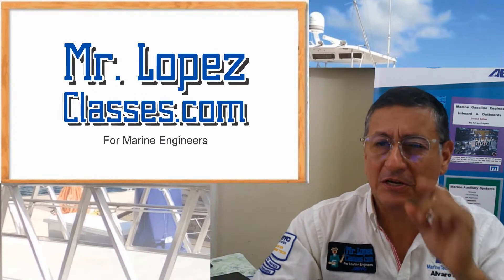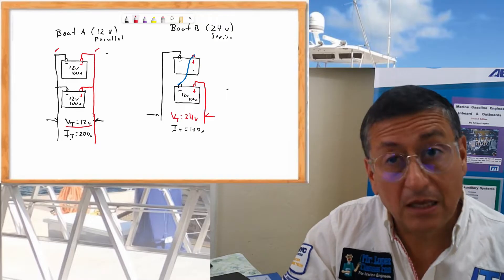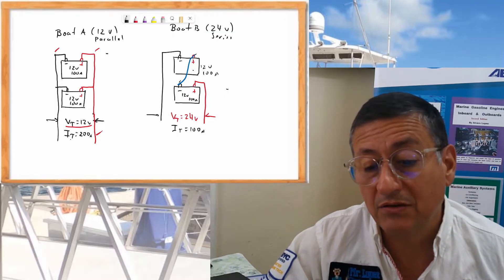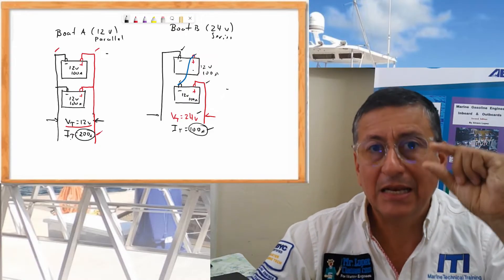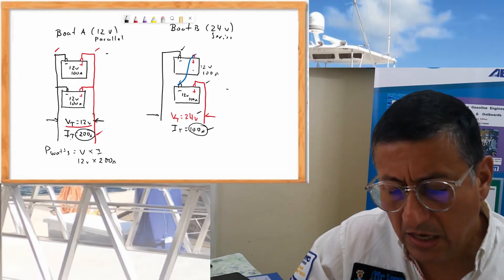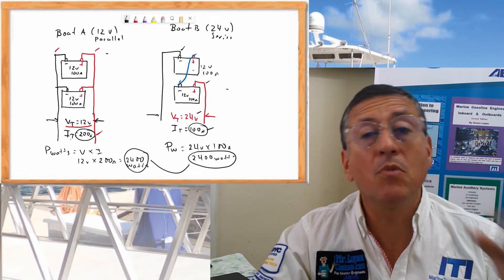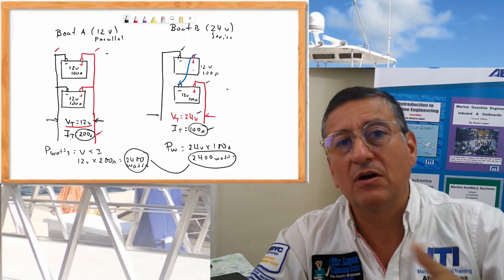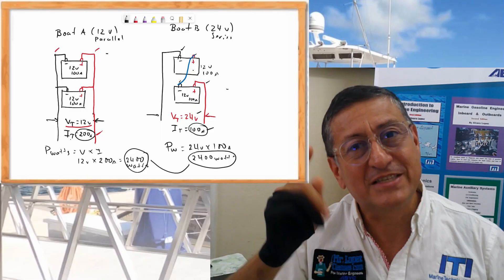12v DC or 24v DC, which is better for my boat? / Clip